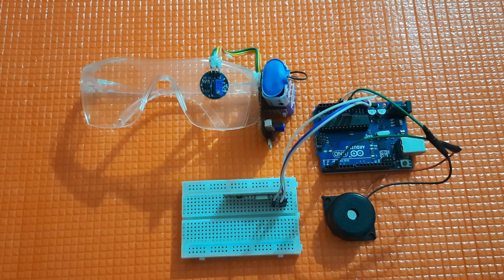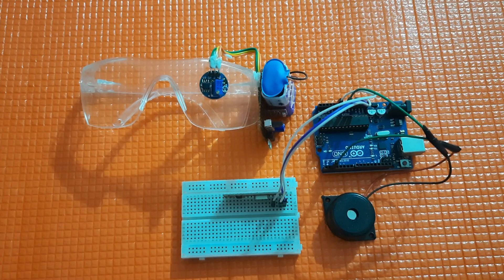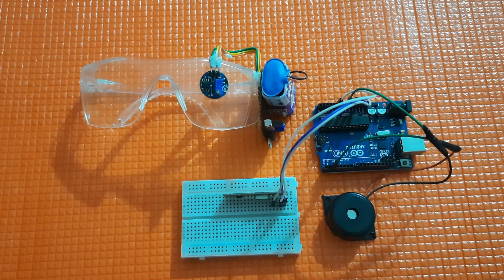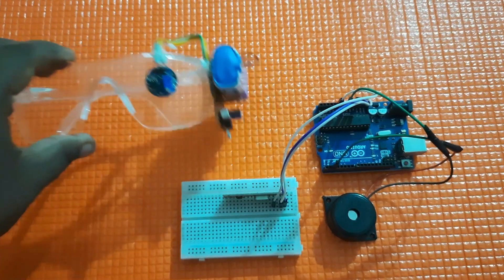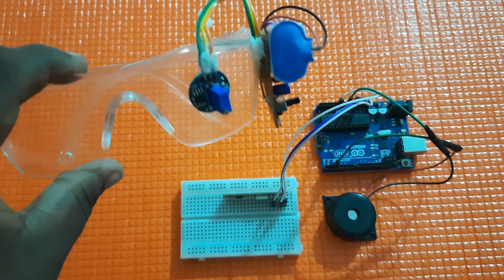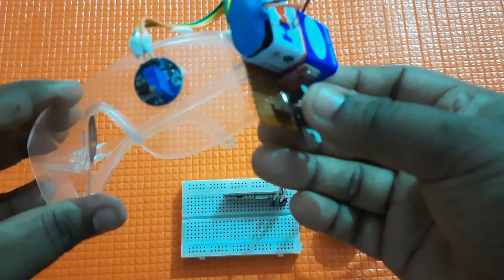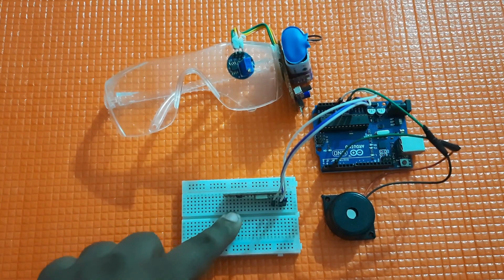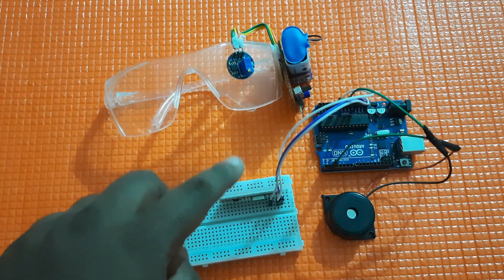How to Make a Driver Drowsiness Detection & Alerting Glass using Arduino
Here we have made a Driver Drowsiness Detection and Alerting System for Drivers using Arduino Nano, Eye blink Sensor, and RF Transceiver module.